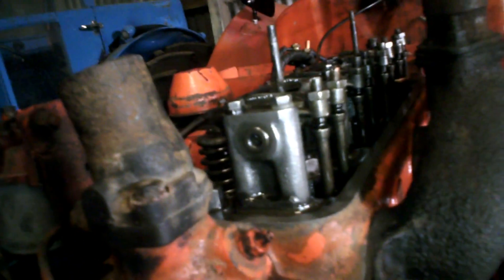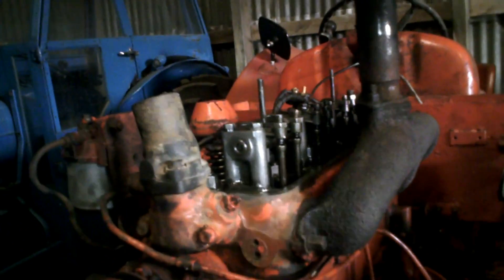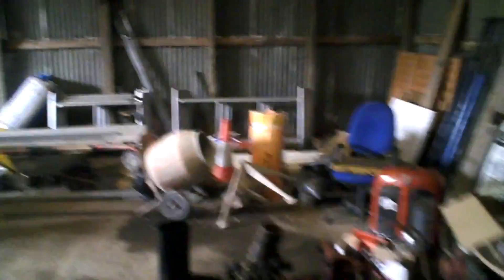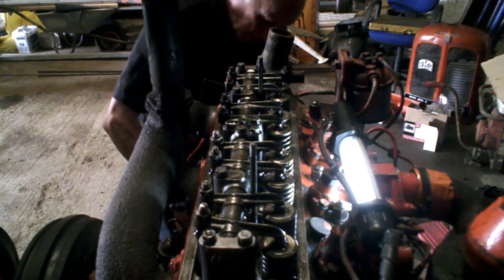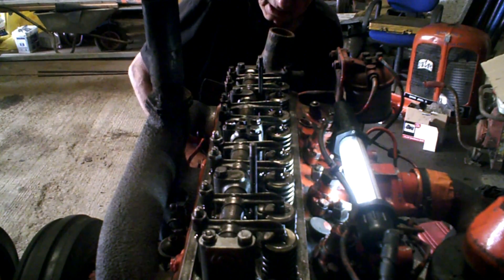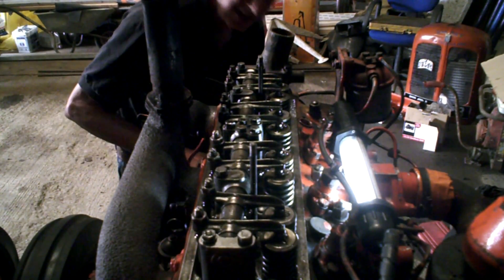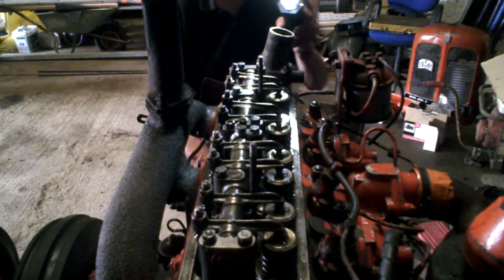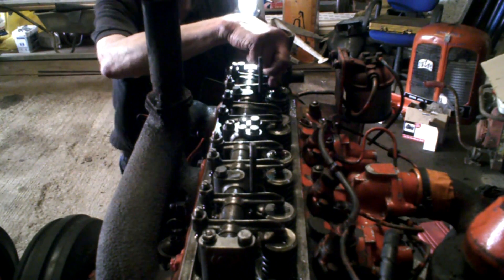Engine Chat While Working on the Nuffield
Show how to find the firing order, and check the cam timing. Also a general chat about what engines actually are.